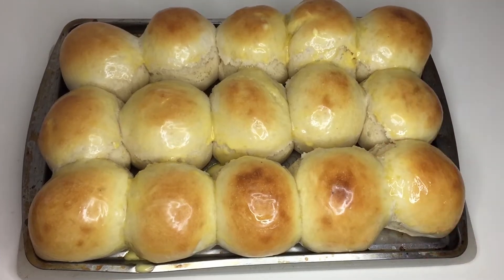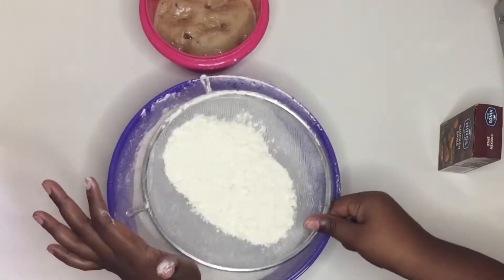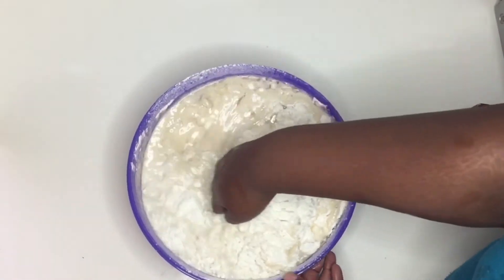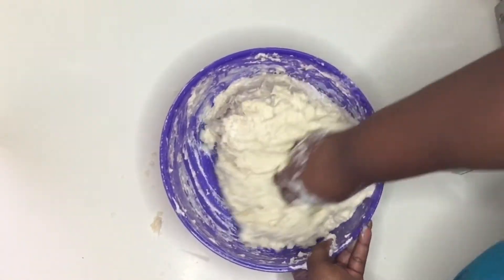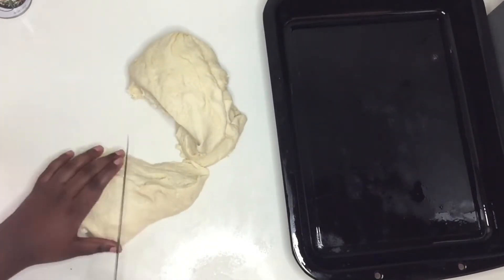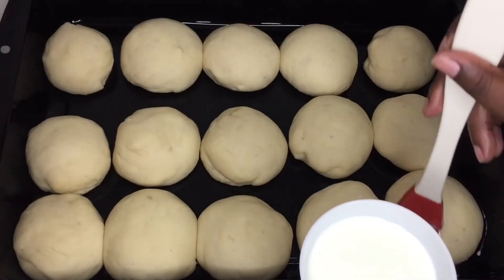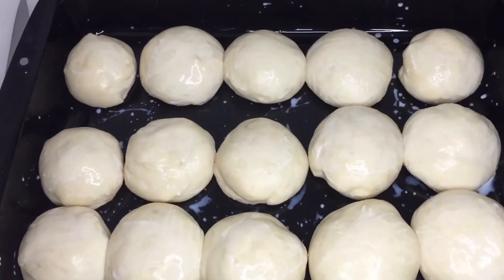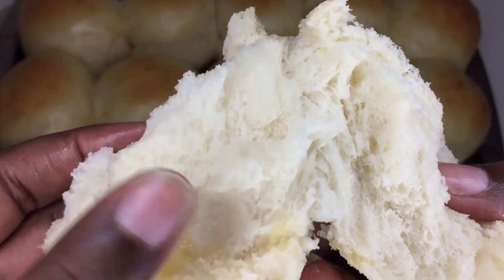SOFT AND FLUFFY MILKY DINNER ROLLS | WHY BUY BREAD WHEN YOU CAN MAKE IT EVEN BETTER! WANNA COOK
Why buy bread when you can make your own, freshly baked at home! the amazing part, is that you actually know what goes into your bread. 😃 On todays video, i am gonna share with you this absolutely SOFT AND FLUFFY DINNER ROLLS recipe. We can say these are milk bread buns because they contain more milk than water which makes them extra rich in flavor.

Servings: about 30 medium rolls

Prep Time: 1h 30min

**INGREDIENTS**

- [ ]  1 Packet yeast (10g)
- [ ]  10 Cups flour, sifted

**METHOD**

1. Pre heat oven t 190 degrees celcius.
2. In a small bowl or jug, mix together the warm water, 1 tsp sugar and yeast. Mix together and set aside to ferment for 5-8 minutes.
3. In a bigger bowl sieve the flour and mix together with the 1/2 cup sugar and salt.
4. Once the yeast has fermented, add the oil mix to combine and pour the mixture into the flour.
5. Pour the milk into the rest of the ingredients and start to combine to make a dough.
6. Once the dough has come together, place on a clean counter top and start to knead the dough for about 6-10 min to develop the gluten. No need to add flour to your surface.
7. You know your dough is ready when it no longer sticks to your surface and/ your hands.
8. Prepare your baking pan with cooking spray.
9.  Now portion out the dough by separating it into medium balls to make the rolls. form your balls as big or as small as you want them, ideally for dinner rolls make them small to medium, for burgers make them larger.
10. Place them on the pan, cover them with a clean kitchen cloth and let them rise for the second time for 5-8 minutes.
11. When they are ready, brush on top with milk, place in the oven to bake for 20 - 30 minutes.
12. When done, take out of the oven and while still hot, rub or brush with butter on top and set aside to let cool. the butter will give extra flavor and allow for extra softness. and you are done.
13. ENJOY!